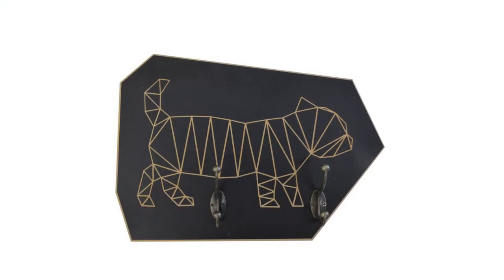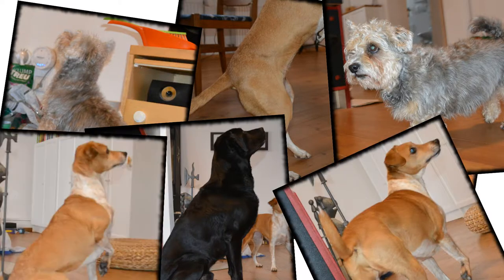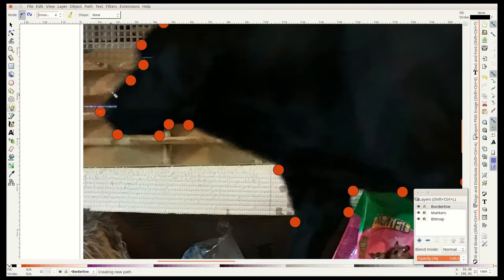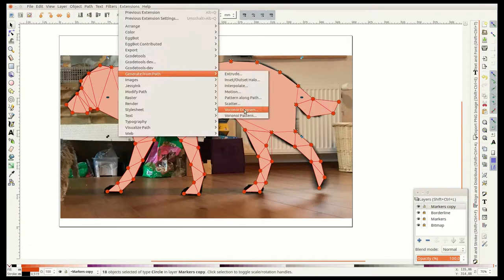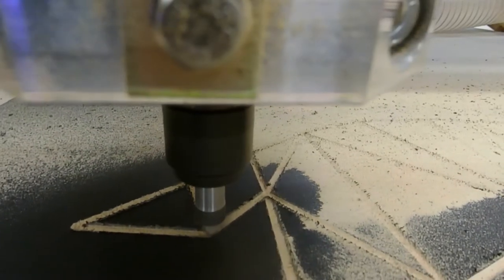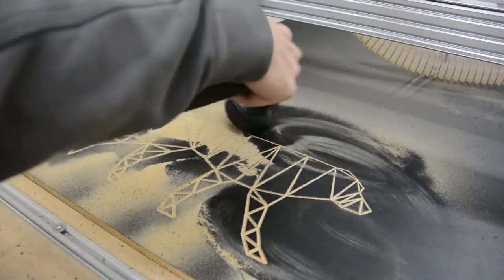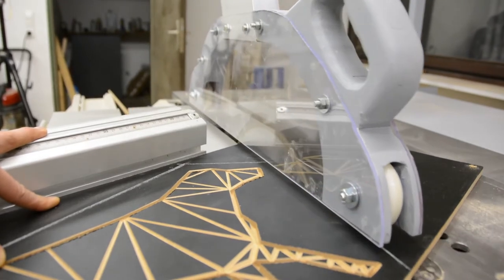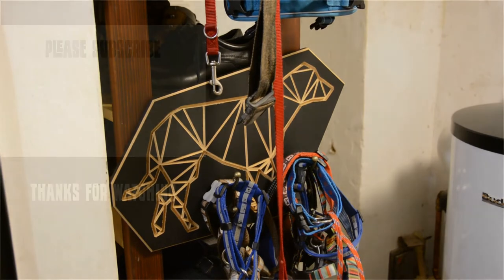DIY low poly dog leash hanger or coat hook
Modern design dog leash hangers on the CNC:

In this video I build 3 coat hooks or dog leash hangers that display our 3 dogs and organize their stuff.
I use the free software Inkscape to create a lowpoly version of the three dogs and use a CNC in order
to engrave them in MDF that has been painted black.